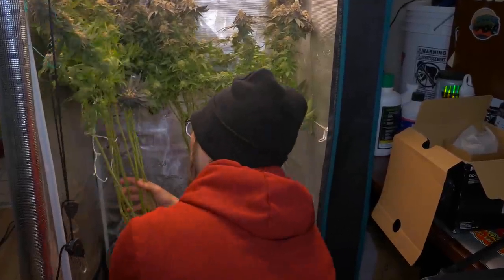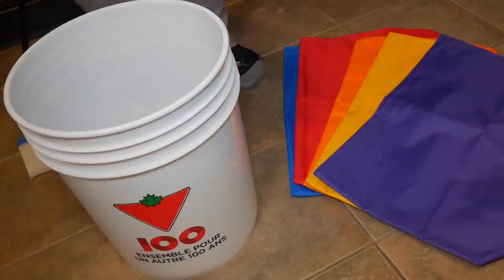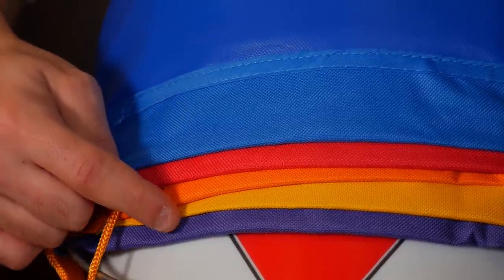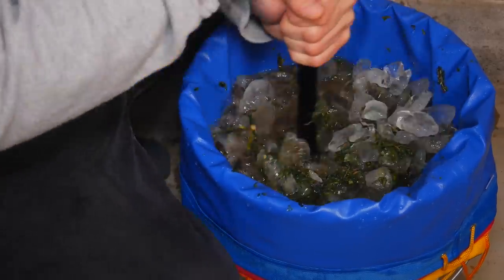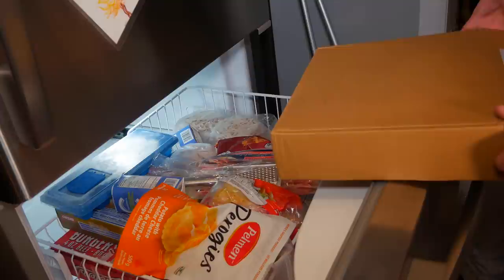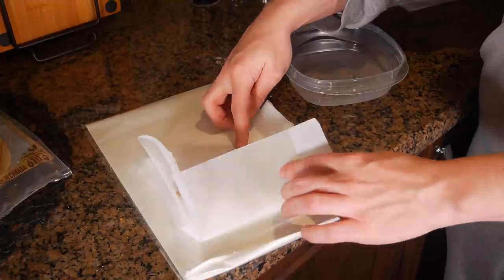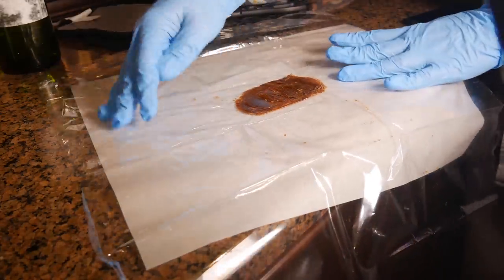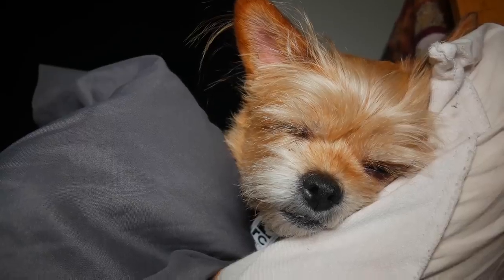How to Make Bubble Hash | Making and Pressing Hash From Trim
This video is a step by step guide which details how to make and press bubble hash from trim. When pressing, we use methods made popular by renowned hash maker Frenchy Canolli.

Product Links
► Bubble Bag Kit

Video Contents
00:00 - Intro
01:00 - What do I need to make hash?
01:38 - Ideal Temperatures
02:10 - How much trim to make hash?
02:39 - What order to put bubble bags in bucket?
03:07 - Pre-soaking the trim
03:22 - How to layer trim and ice in bubble bag?
03:47 - What kind of water should I use for bubble hash?
04:14 - Stirring the ice bath
04:54 - Removing the work bag
05:10 - Extracting the hash
05:38 - The catch bag
05:50 - 120 micron bag
06:05 - 25 micron collection screen
06:29 - How long to freeze bubble hash?
06:50 - What is micro planing bubble hash?
07:11 - How to microplane bubble hash?
07:35 - Best temperature and humidity levels to dry bubble hash
08:04 - Frenchy Cannoli: The hash man
08:24 - Whats needed to press bubble hash
08:45 - Best temperatures for pressing bubble hash
08:56 - *190-210°F* EDIT
09:00 - How to press bubble hash?
09:32 - How to roll a hash temple ball?
09:56 - Curing the bubble hash
10:16 - Outro/Hitoki discount code

Beats By: Be Franky, Novembers, Kudasai